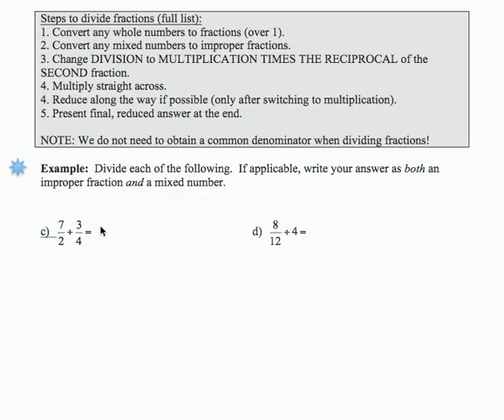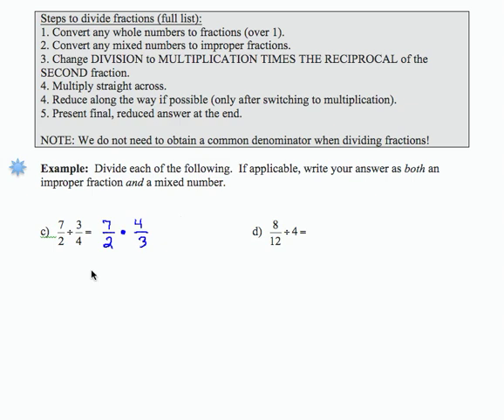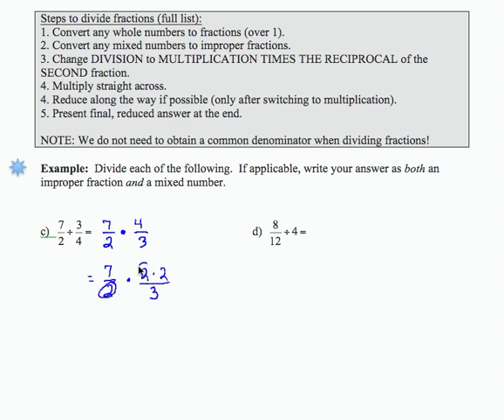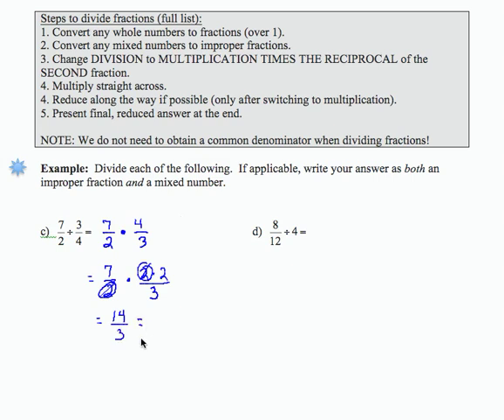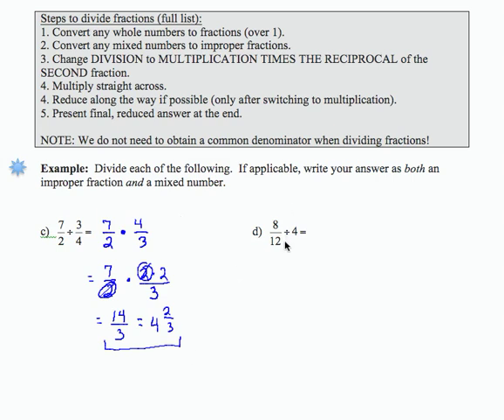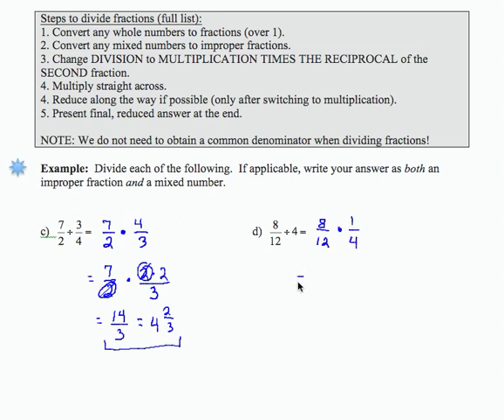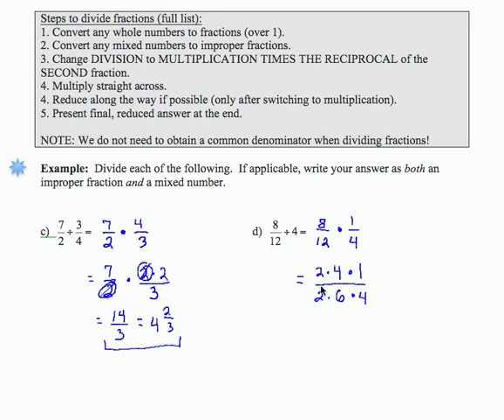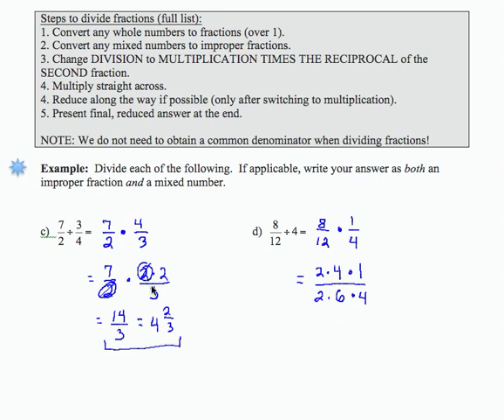SWL4E5cd: Basic Arithmetic - Divide Fractions